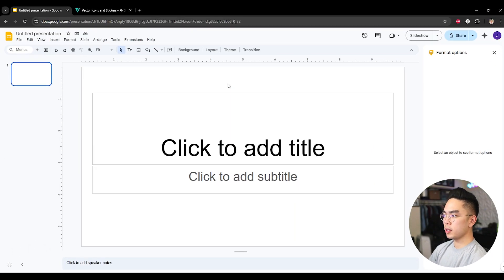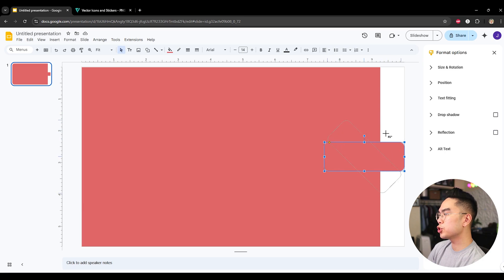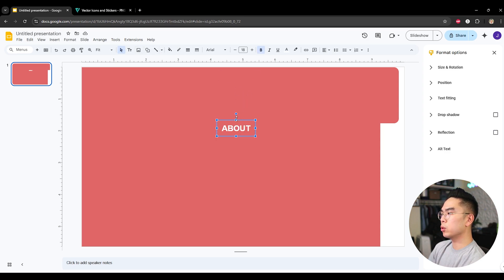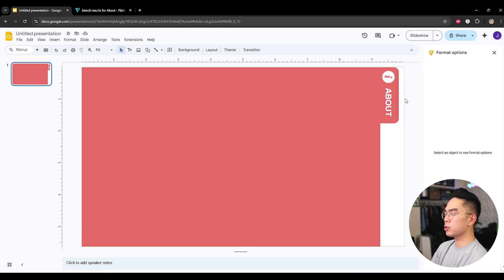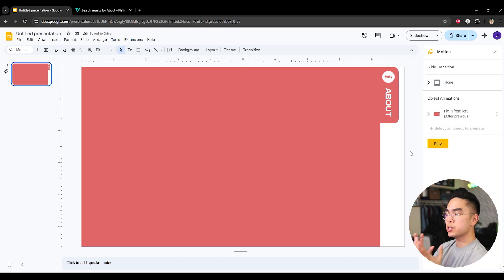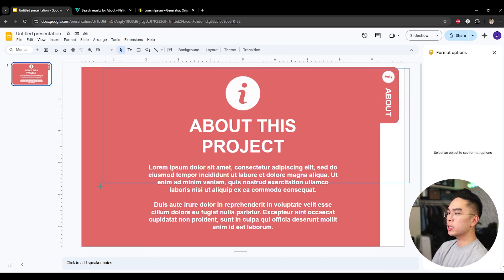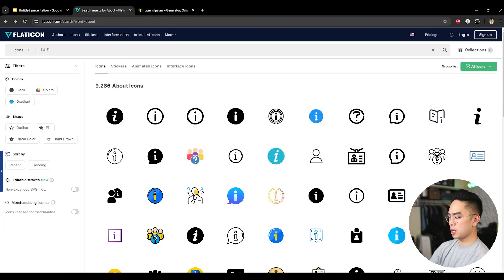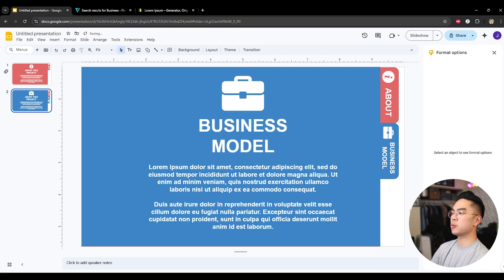How to Create a SLIDING FOLDER Animation in Google Slides *TUTORIAL*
In today's video, I want to show you guys on how you can make a folder sliding animation in Google Slides! With this cool Google Slides Folder Animation Tutorial, I guarantee that your slides will look professional, clean, and engaging for your audience, whether it'd be for school, work, business, or whatever it is! I hope you enjoyed the tutorial with the animation and hopefully it helps out with your Google Slides presentation!